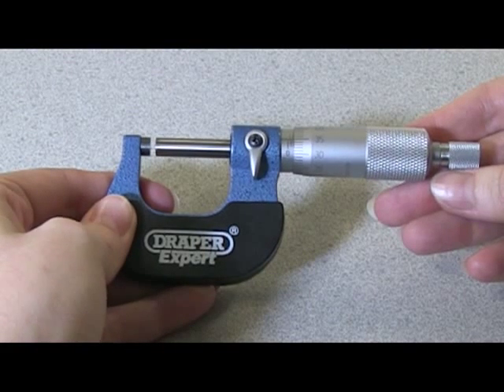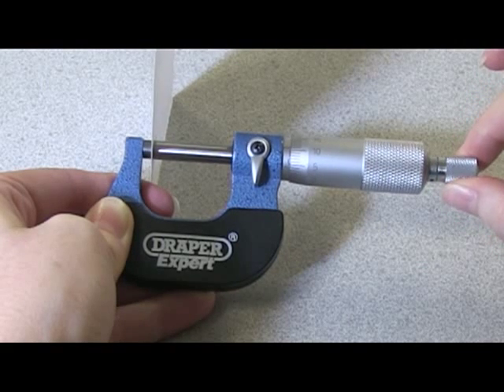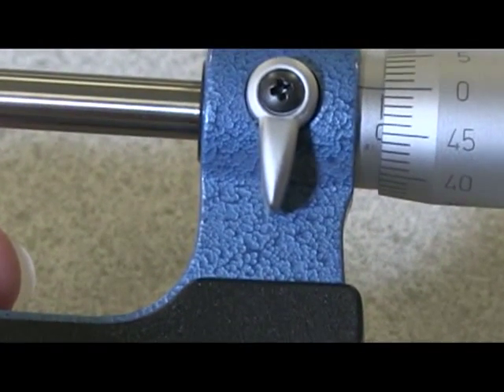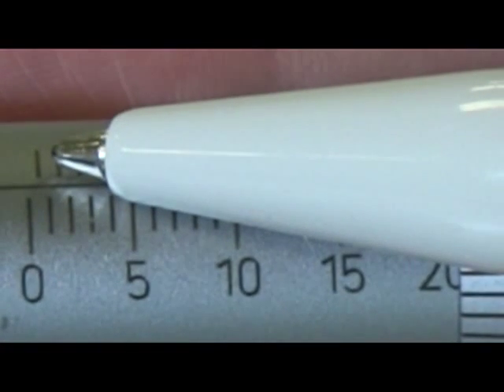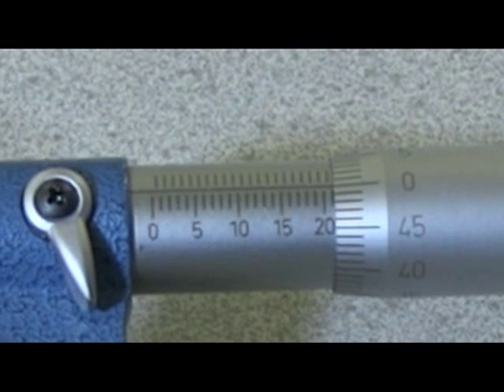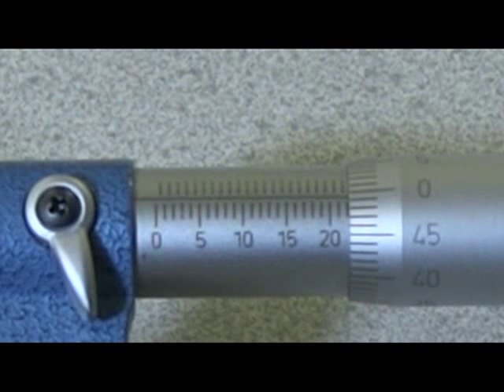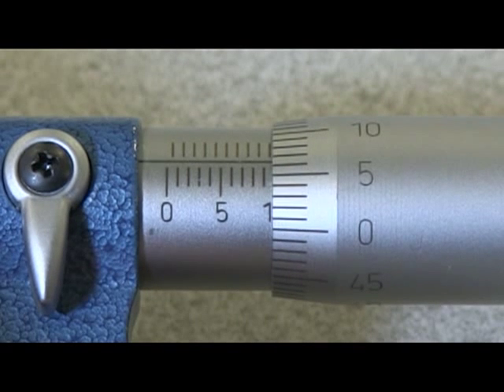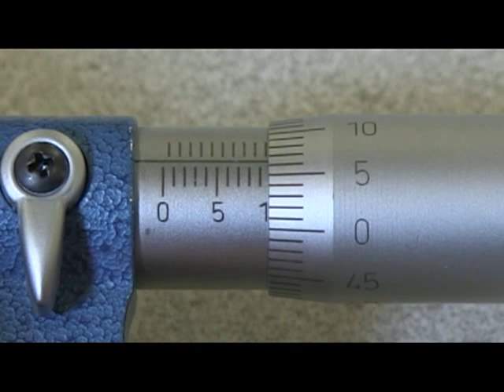Micrometer guide for ISC Physics 1 lab.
Introductory guide to using a micrometer for ISC